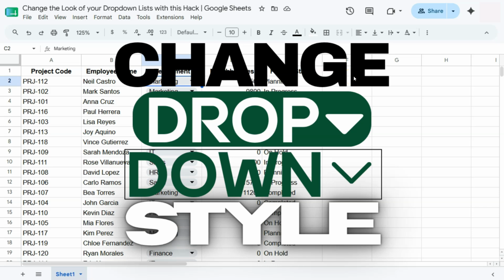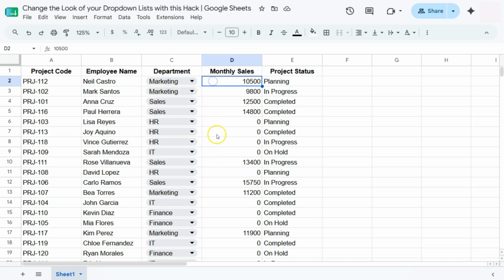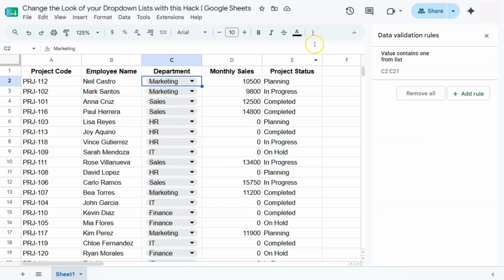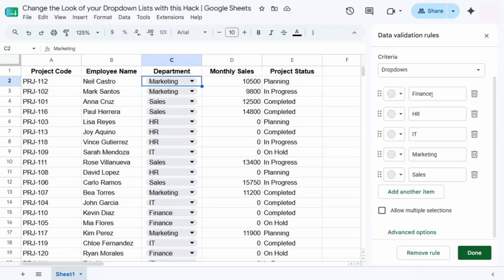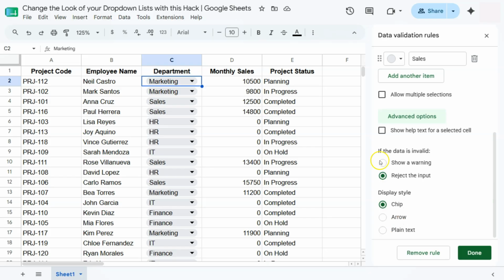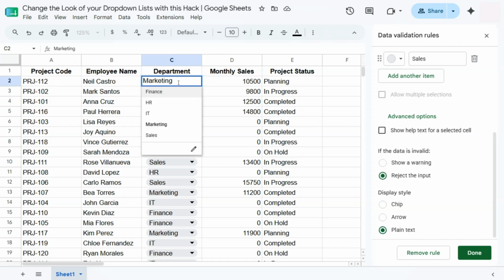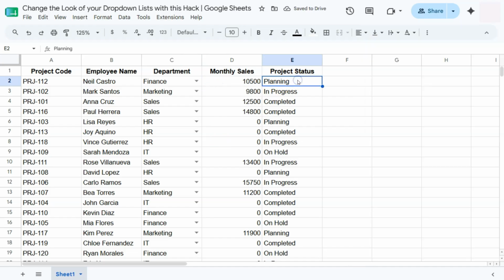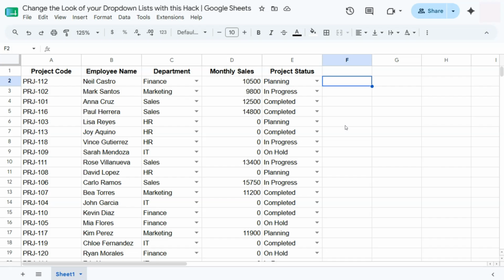Change the Look of your Dropdown Lists with this Hack (Google Sheets)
Learn a simple Google Sheets hack to improve the appearance of your dropdown lists.

Instead of using plain dropdown menus, discover how to customize colors, display styles, and visual indicators to make your spreadsheets look cleaner, more professional, and easier to use. Whether you're organizing tasks, tracking projects, managing budgets, or creating dashboards, styled dropdown lists can help users quickly identify options and interact with data more efficiently. Follow along step by step as I show you how to customize dropdown menus in Google Sheets and enhance the overall look and usability of your spreadsheets.